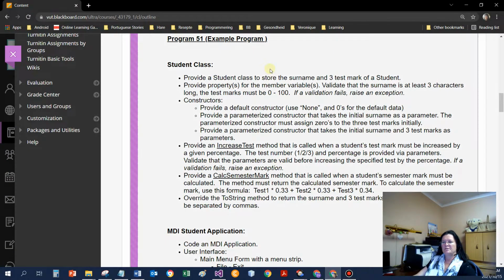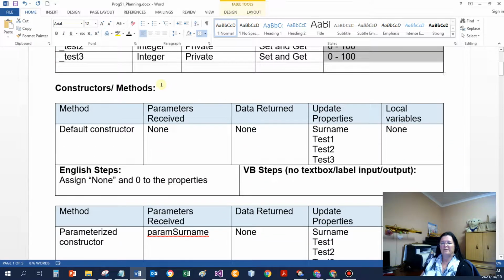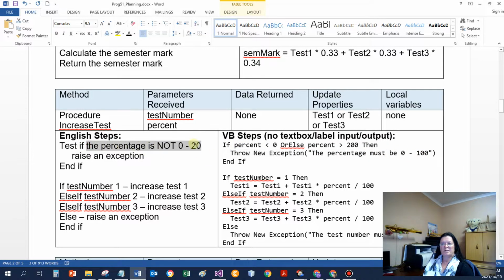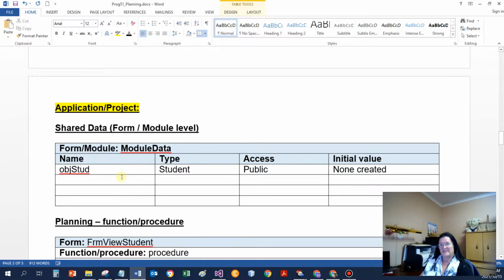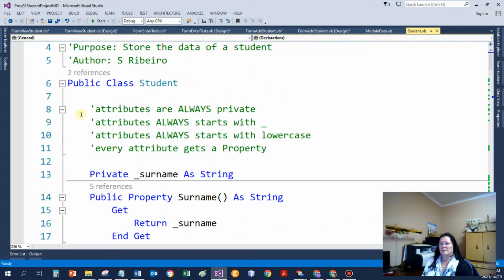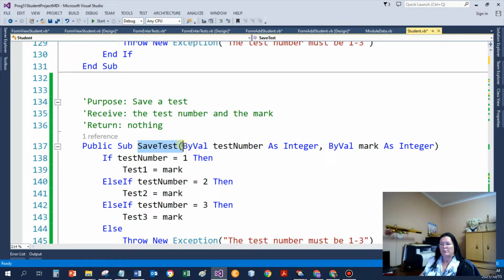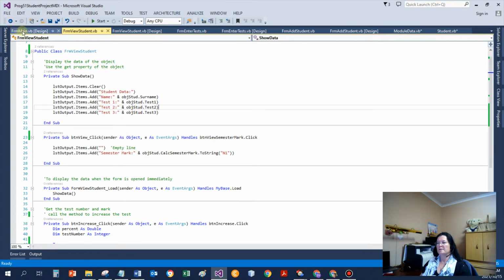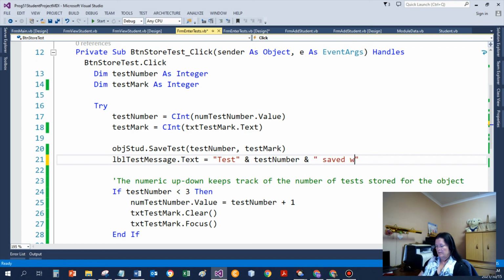MDI OOP Application Planning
MDI OOP Application (with classes and exceptions) Planning